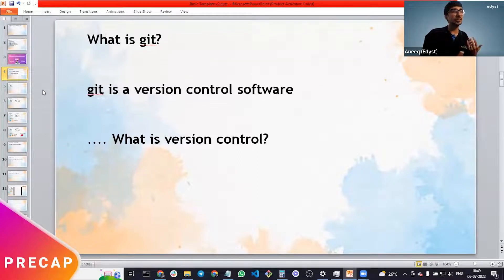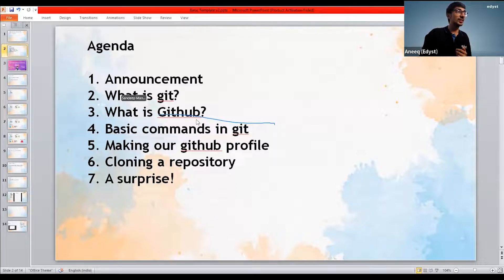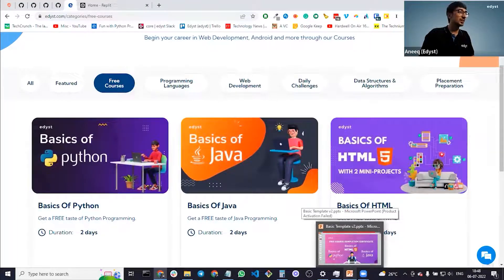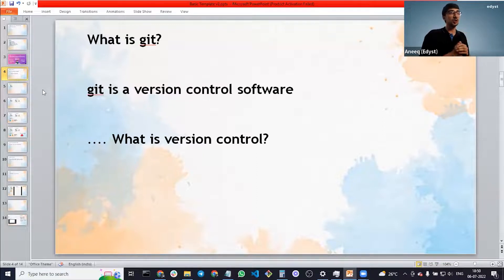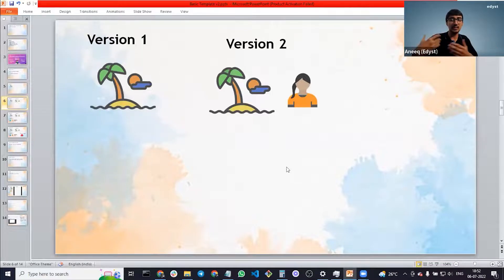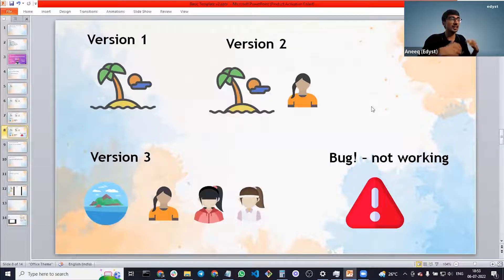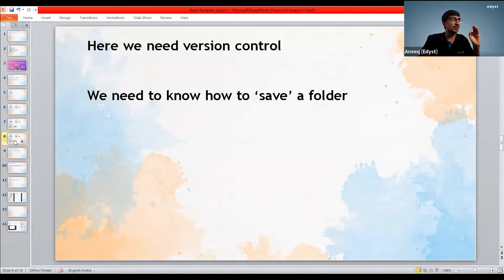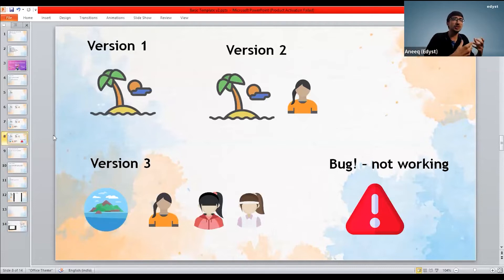Introduction to Git and GitHub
This FREE interactive session explain:

✅ Essential Git commands which every user should know
✅ Best way of using GitHub for placement
✅ How to create a GitHub profile which attract recruiters?